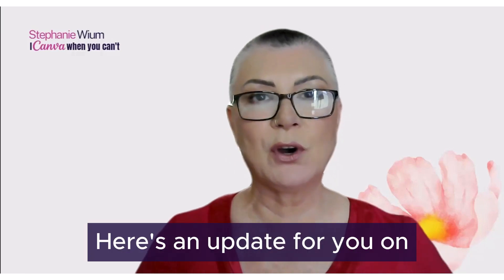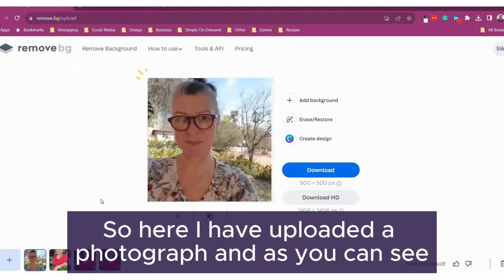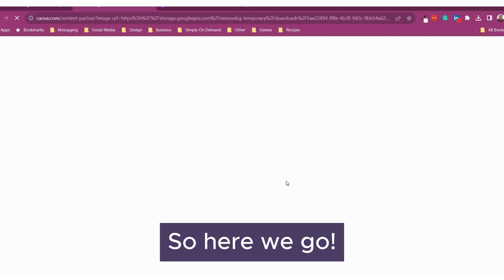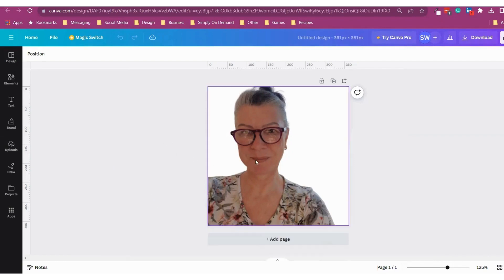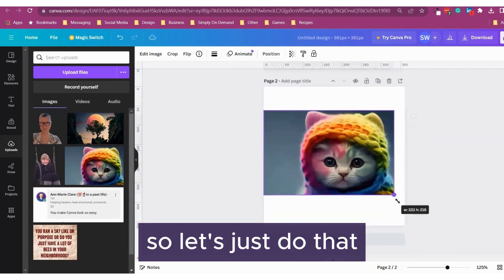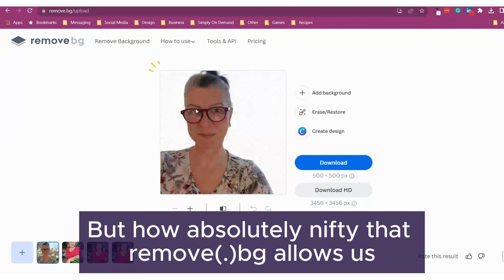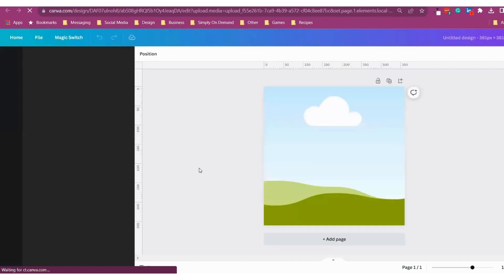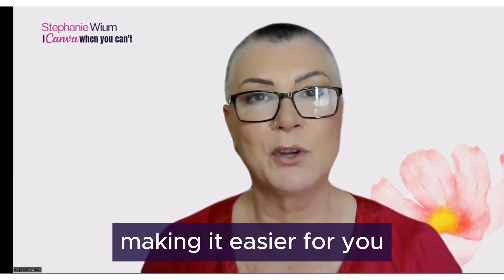Master background removal with Canva free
With Canva pro you can remove the background with the click of a button.

Not so with Canva free.

Here is a workaround if you’re in Canva free but need the functionality of Canva pro.

- for your 30 days of Canva pro for free if you are completely new to Canva.

you can learn more about Image SEO and the importance of implementing this strategy to your online presence.